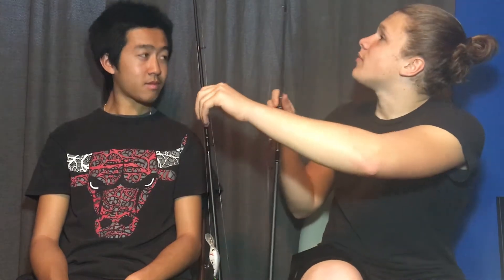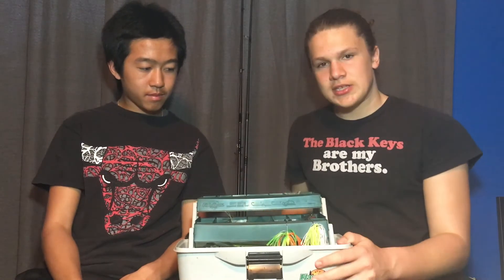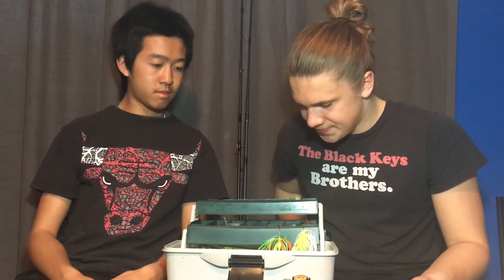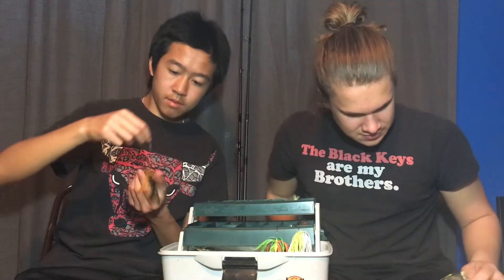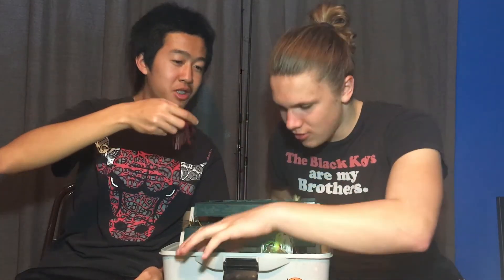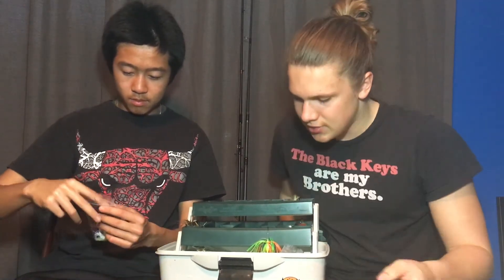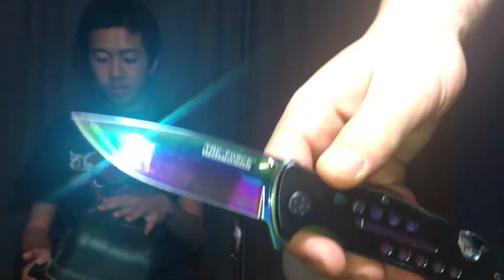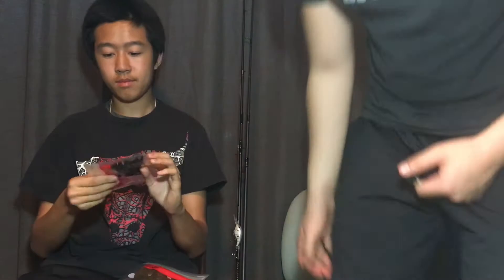The setup...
So this is a video about our equipment and how we afford it at our age. Jacob will do a video showing his gear!